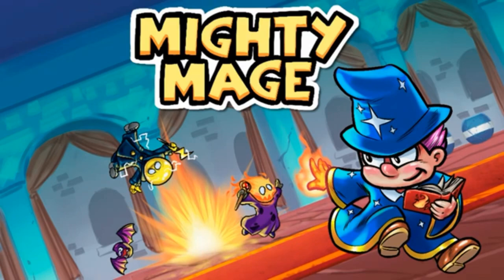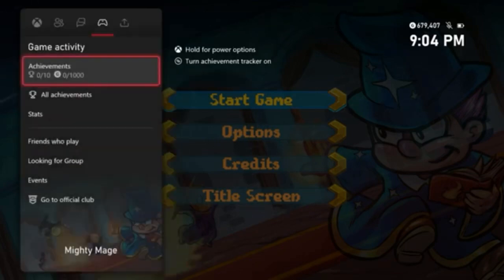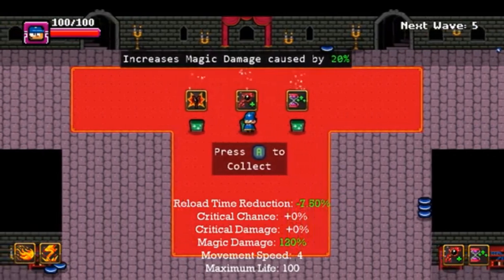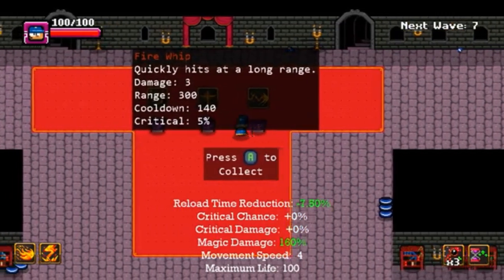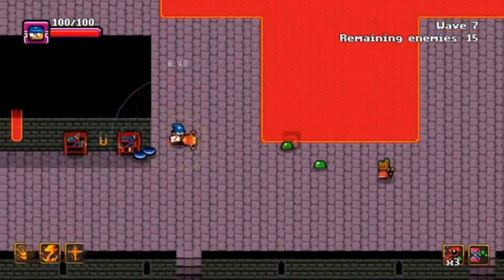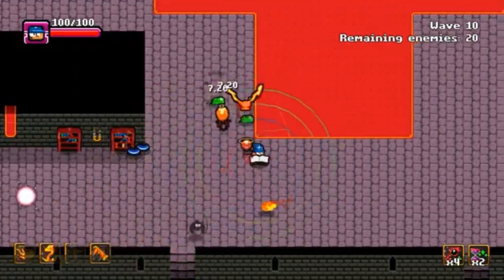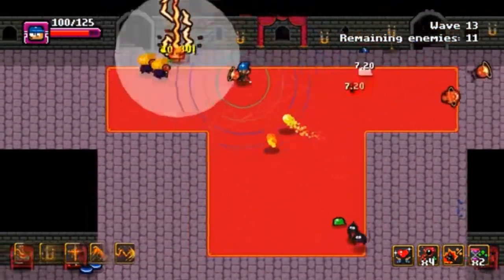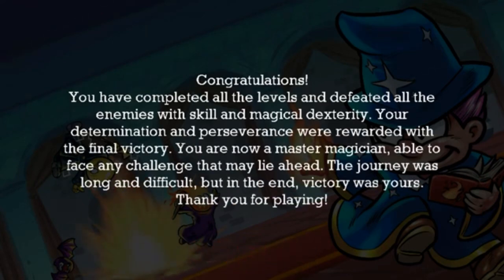Mighty Mage Review Xbox One/W10 + FREE Giveaway!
“enter giveaway,  put down W10 or Xbox or can put both.

I will be doing a raffle for the winner.